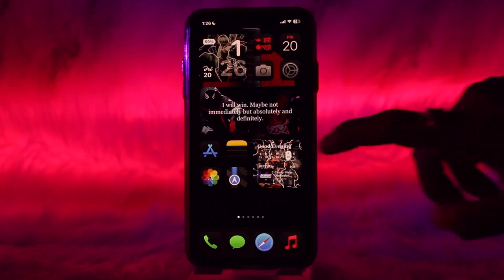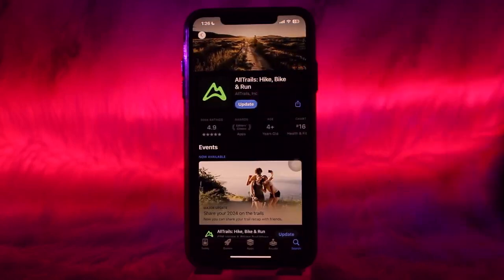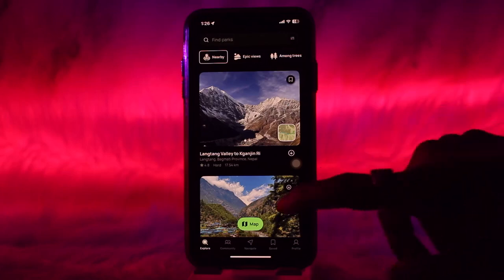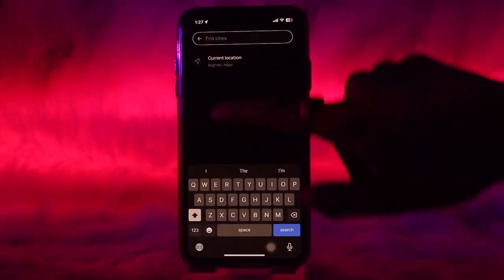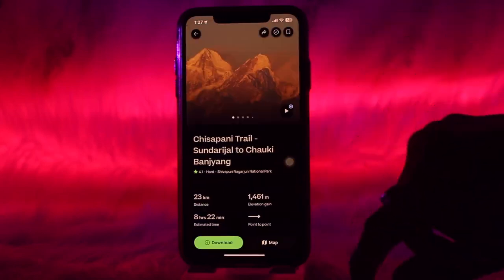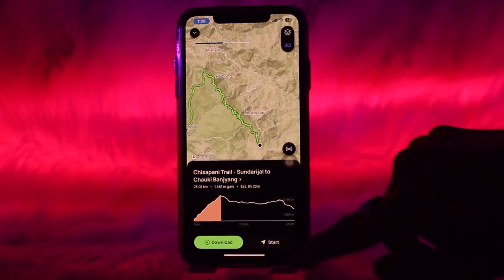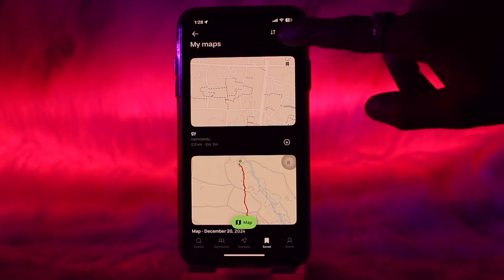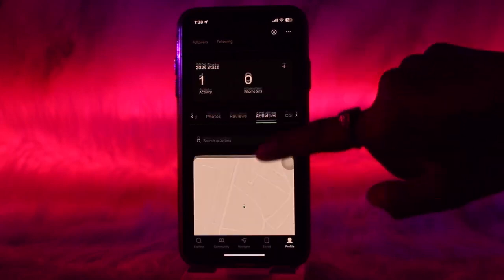How To Find Trails on AllTrails App (Step-by-Step Guide) - 2026